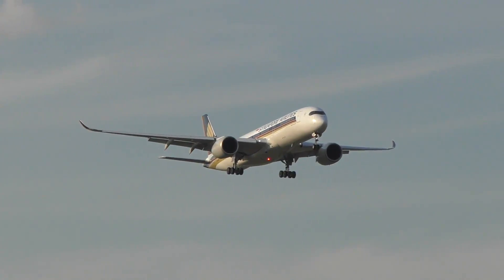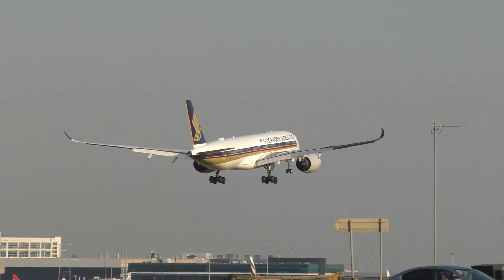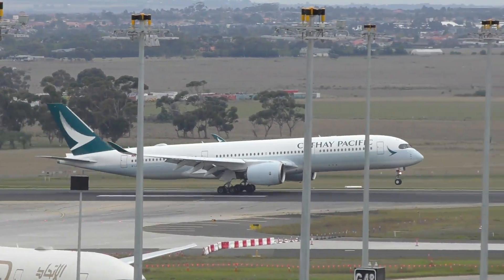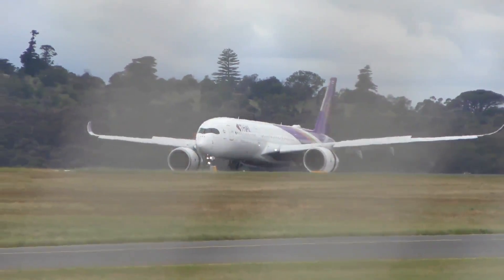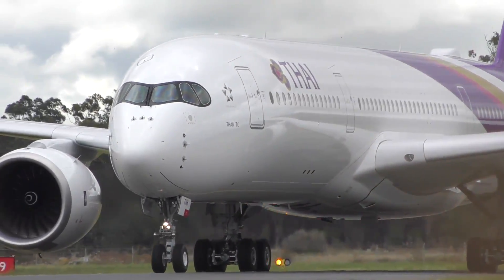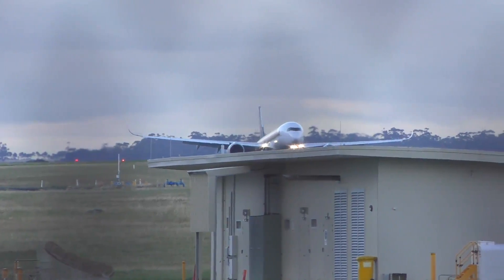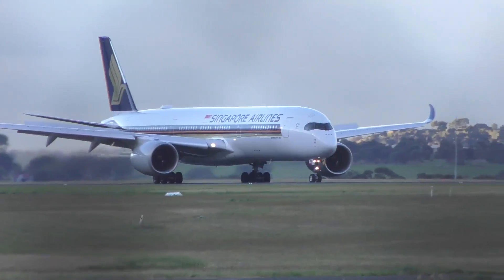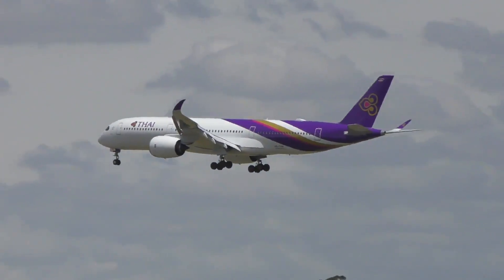The AIRBUS A350-900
The Airbus A350-900 is the most popular A350 in the market, with
over 670 orders today we take a look at the aircraft in-depth, including the specifications, new design features and orders.

Thank you to my Super Chats:
Sean, Harry, Igamerfellow, MiJiT HD, Tom Hudson, Infinite Flite, Jag and Julz
Your generous contribution is greatly appreciated

"Soaring to New Heights"
© Dj's Aviation 2018